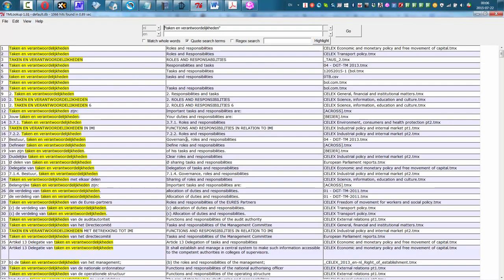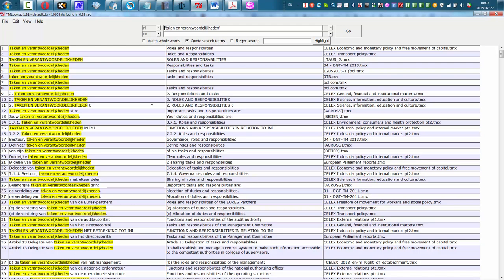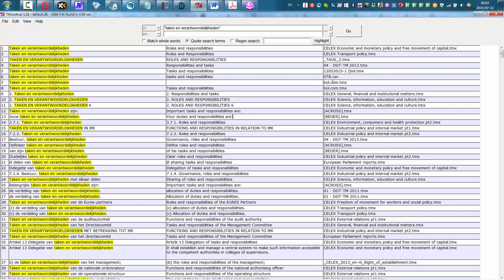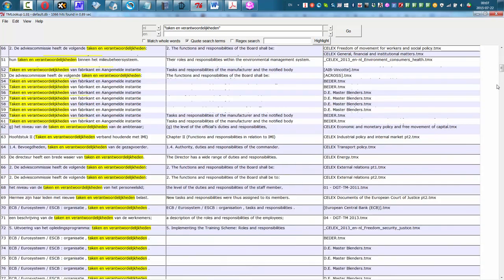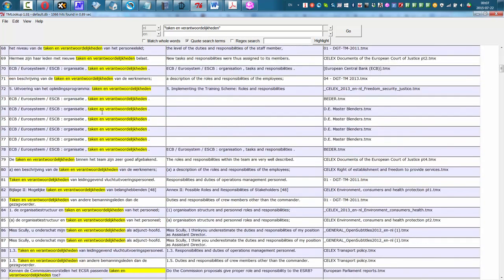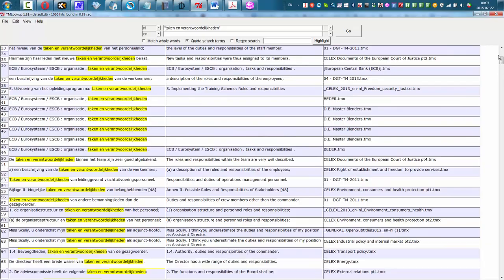Using TMLookup to search for terms in large TMX collections while translating